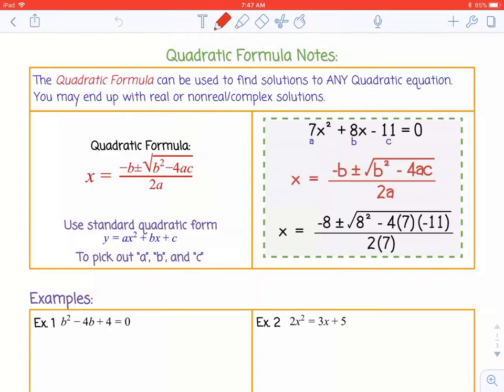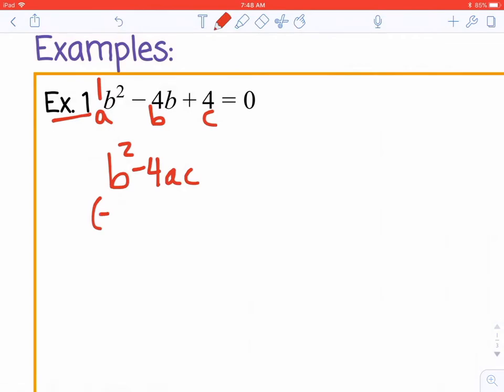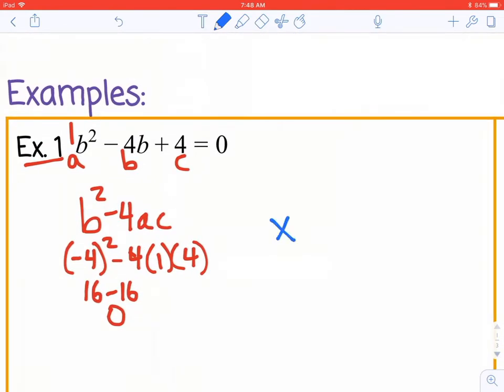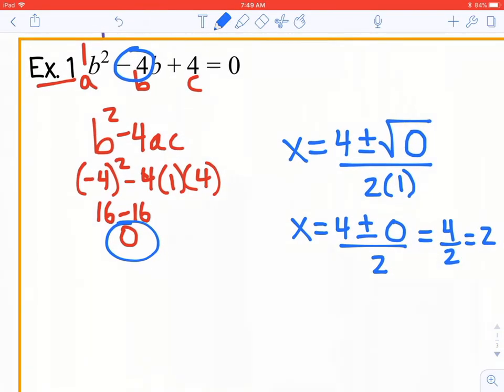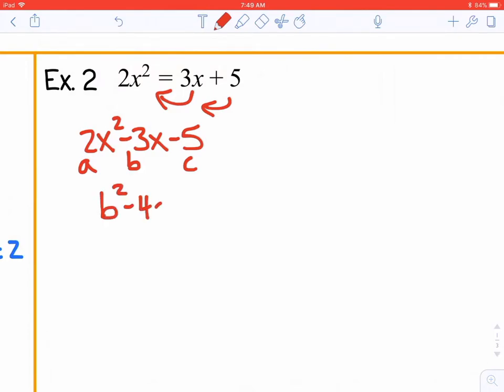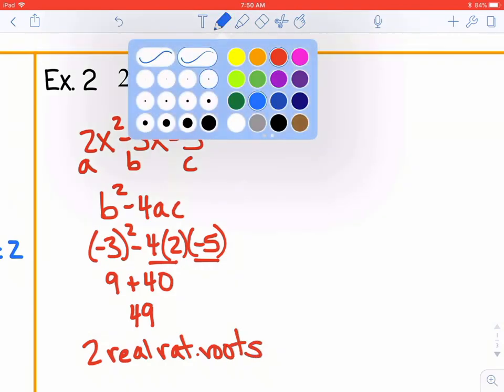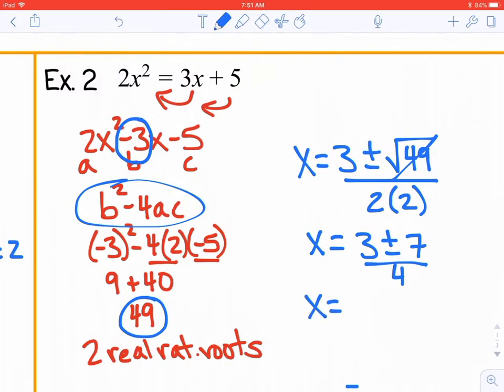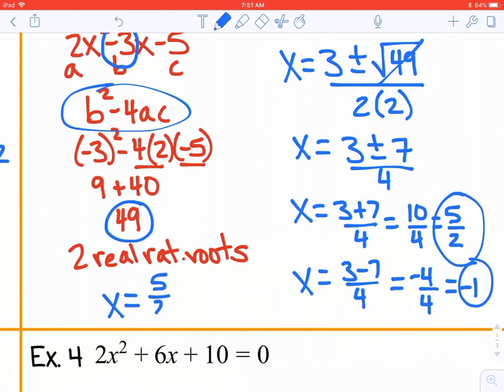Quadratic Formula Examples 1 and 2